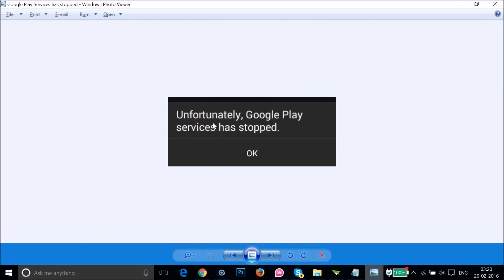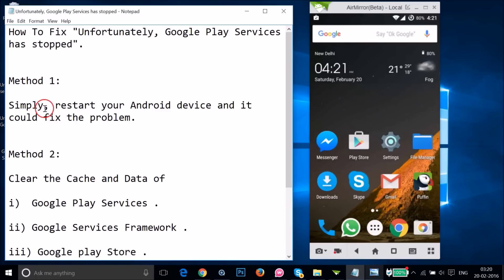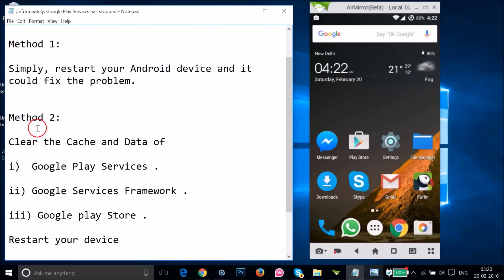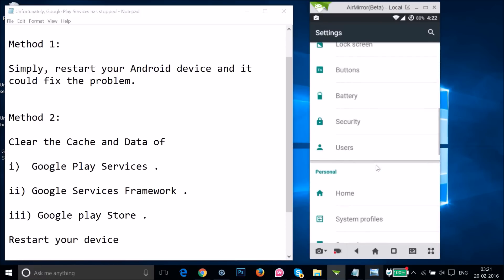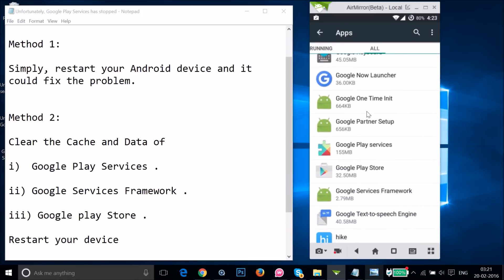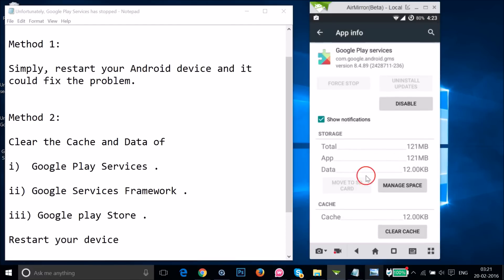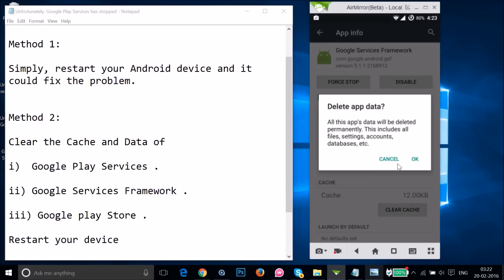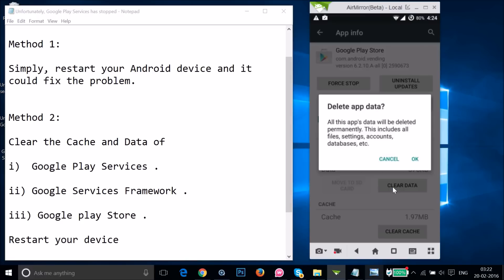How To Fix "Unfortunately , Google Play Services has stopped" Error on Android ?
Method 1:

Simply, restart your Android device and it could fix the problem.

Method 2:

Clear the Cache and Data of

i)  Google Play Services .

ii) Google Services Framework .

iii) Google play Store .

Method 3:

Factory Reset your Phone

Step 2: Tap on Backup and Reset .

Step 3: Backup your data if you need it .

Step 4: Tap on Factory data Reset.

Step 5: Tap on Reset Phone .

Method 4:

If you are using Custom ROM,Try to download latest Build and reflash it with latest GApps Package .

That's all